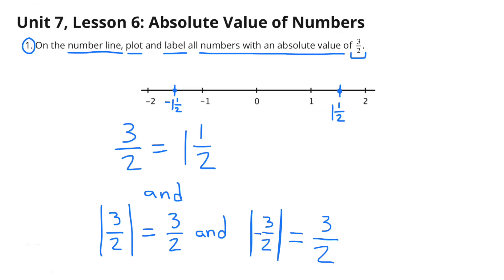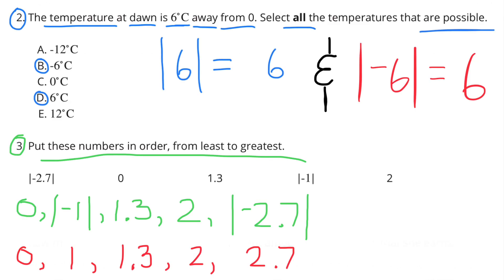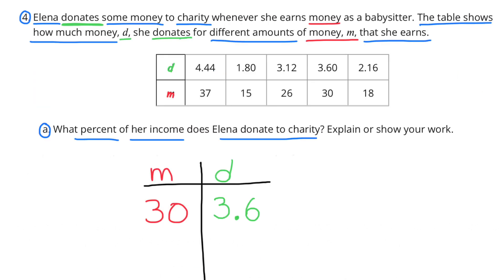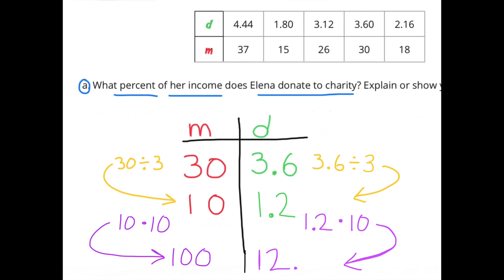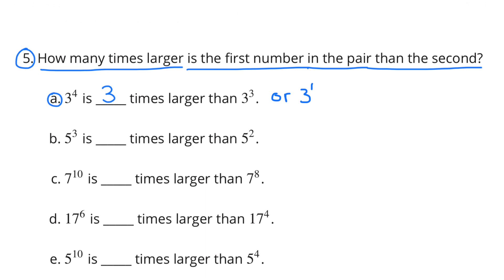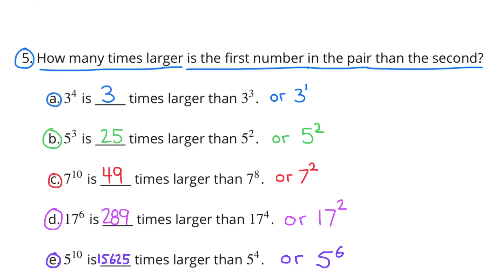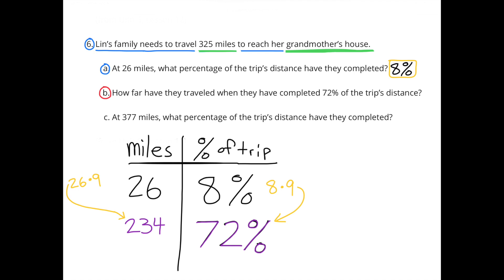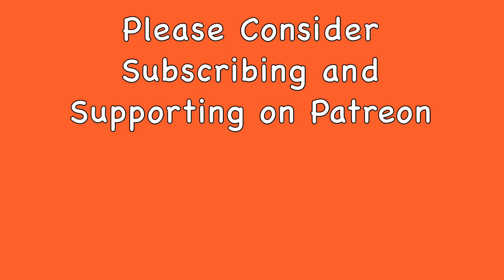😉 6th Grade, Unit 7, Lesson 6 "Absolute Value of Numbers" Illustrative Math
😉 6th Grade, Unit 7, Lesson 6 "Absolute Value of Numbers" Illustrative Mathematics Practice. Review and Tutorial. Search 676math to find this lesson fats!

IM Math 6.7.6. and OUR Math 6.7.6. "Absolute Value of Numbers"  Practice Problems

Practice Lessons, Review and Tutorials.